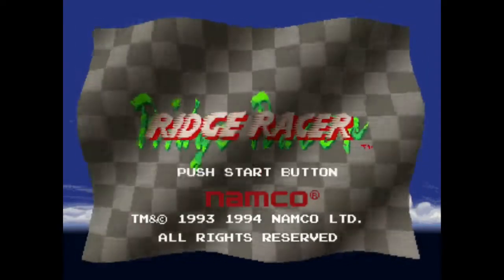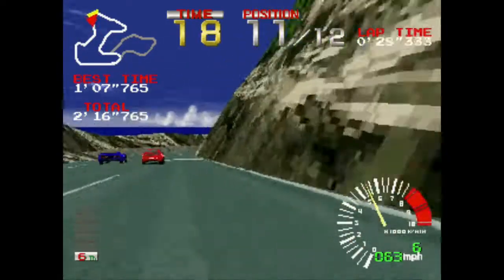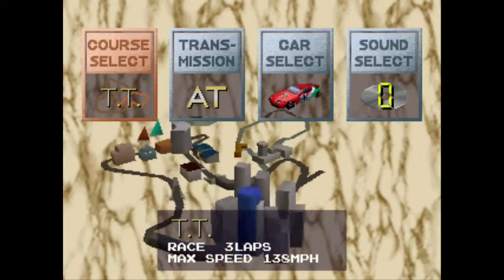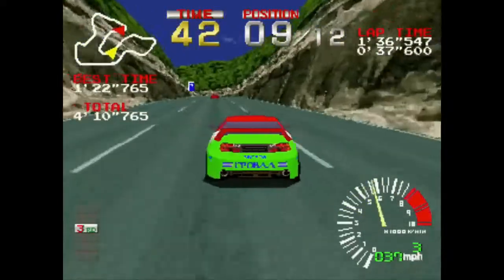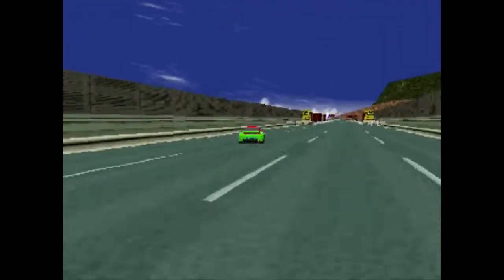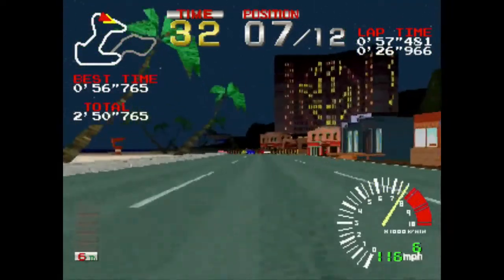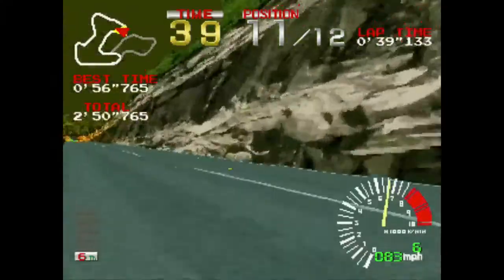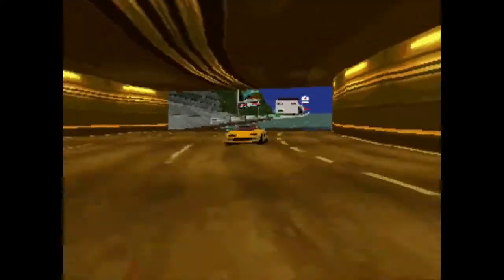Ridge Racer (PS1) - Let's Play 1001 Games - Episode 231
Galaga!!! ... er, I mean... Ridge Racer!

Ridge Racer (Japanese: リッジレーサー Hepburn: Rijji Rēsā) is a series of arcade racing video games developed and published by Namco for both the arcade and various video game consoles. In each of the games, players take part in races set in and around the fictional Ridge City while utilizing the concepts of drift racing to quickly traverse corners. Its virtual mascot is Reiko Nagase. The first game was released in 1993 and has overall spanned four arcade titles, eleven console titles, and nine mobile and portable titles. It is highly acclaimed and is considered influential.

While there are differences among the various games, the basic gameplay in the Ridge Racer series has remained relatively consistent. Races take place on tracks usually laid out on city streets and other public roads (though closed circuit tracks also exist). Starting in last place, players have a limited number of laps in which they can overtake opponents and ultimately win the race. As many of the turns on the course were not intended to be taken at race speeds, players drift through the corners, attempting to maintain as much speed as possible. The latest console game of the series, 2012's Ridge Racer Unbounded, marked a notable departure from the traditional drifting style gameplay, moving to a more destructive style.

In the arcade games (and the home versions based on those games), the players also race against a timer, with time extended for each successfully-completed lap of the course. The race will end if the timer expires or the player completes the final lap of the race, whichever occurs first. In the console-exclusive versions, players must finish the race in a minimum assigned place in order to advance through the game.

The original Ridge Racer was very well received by critics for its 3D graphics, audio, and the drifting mechanics. It also received an admirable port to the PlayStation, where it became one of the best selling titles in the console's early lifetime. It is also considered as playing a part in giving Sony's system an edge over rival Sega's Saturn during 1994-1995.